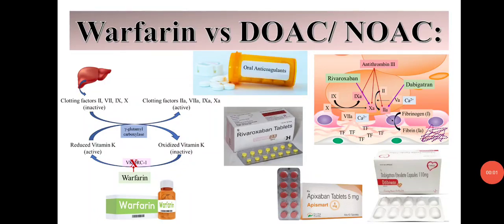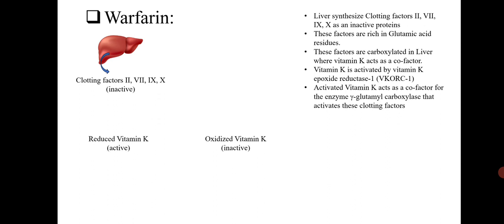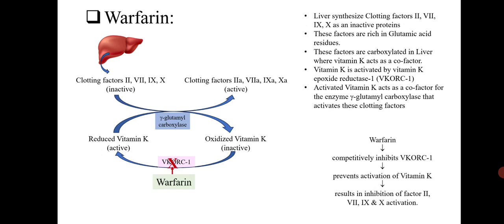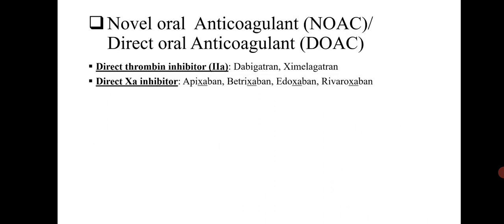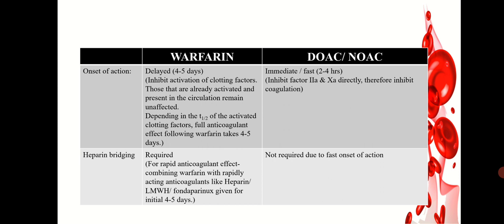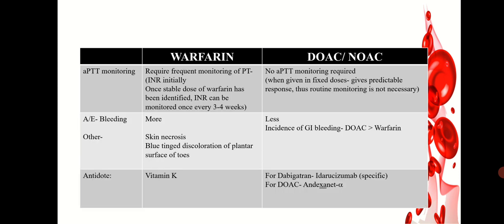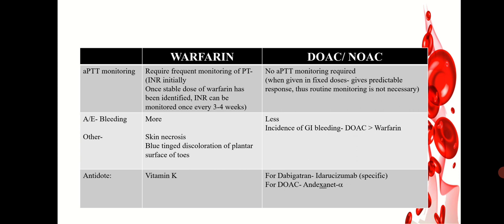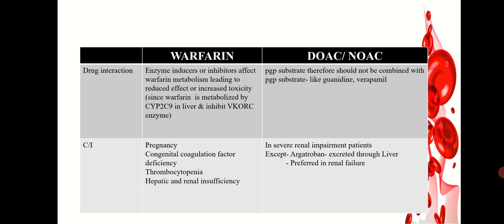Difference between Warfarin and NOAC/ DOAC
Warfarin and NOACs (Novel Oral Anticoagulants), also known as DOACs (Direct Oral Anticoagulants), are both used to prevent blood clots, but they have some differences:

1. Mechanism of Action:
   - Warfarin works by inhibiting the production of certain clotting factors in the liver.
   - NOACs work by directly inhibiting specific clotting factors in the blood, such as Factor Xa or thrombin.

2. Monitoring:
   - Warfarin requires regular monitoring of blood levels (INR - International Normalized Ratio) and dose adjustments to maintain effectiveness and prevent bleeding.
   - NOACs generally do not require routine monitoring, although some patients may benefit from occasional checks.

3. Dosing and Administration:
   - Warfarin typically requires once-daily dosing and has a narrow therapeutic window, meaning the dosage must be carefully monitored.
   - NOACs are usually taken once or twice daily, depending on the specific medication, and have a more predictable effect, often eliminating the need for frequent dosage adjustments.

4. Drug Interactions:
   - Warfarin interacts with many drugs and foods, requiring careful management to avoid interactions that can affect its effectiveness or increase the risk of bleeding.
   - NOACs generally have fewer interactions with other medications and foods compared to warfarin, but they still can interact with some drugs.

5. Reversal Agents/ Antidote:
   - Warfarin's anticoagulant effect can be reversed with vitamin K or specific reversal agents like fresh frozen plasma or prothrombin complex concentrates.
   - NOACs have specific reversal agents available for emergency situations, such as idarucizumab for dabigatran (a specific NOAC) and andexanet alfa for Factor Xa inhibitors.

6. Efficacy and Safety:
   - NOACs are generally as effective as warfarin in preventing strokes and have a lower risk of intracranial hemorrhage. They also have a lower risk of drug interactions and fewer dietary restrictions compared to warfarin.
   - However, NOACs can be more expensive than warfarin and may not be suitable for patients with certain kidney conditions.

Ultimately, the choice between warfarin and NOACs depends on individual patient factors, including the underlying medical condition, risk factors for bleeding, kidney function, drug interactions, and patient preference.